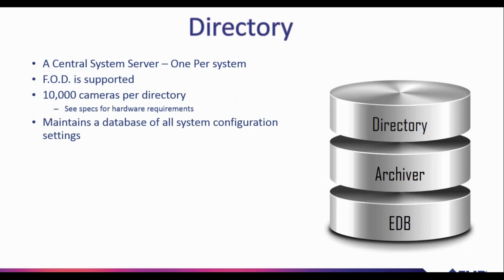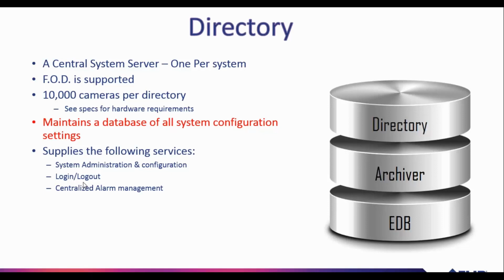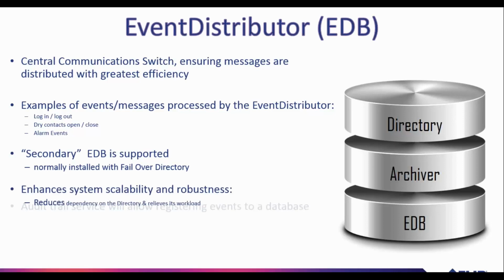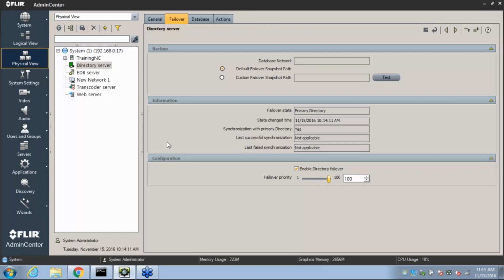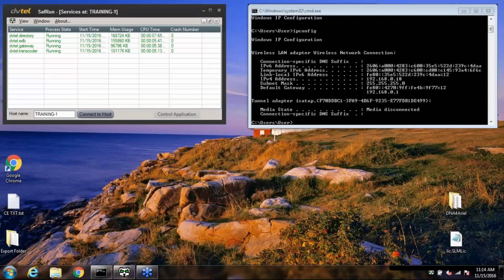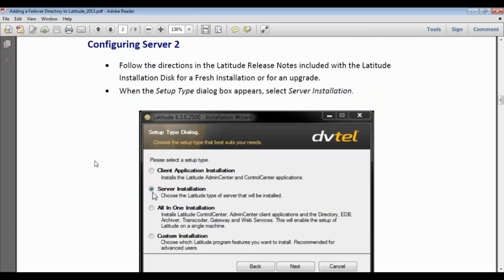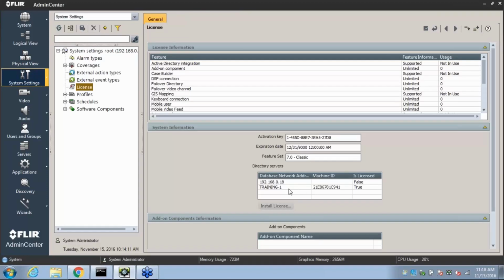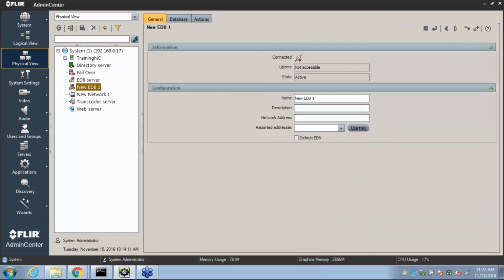Fail Over Directory